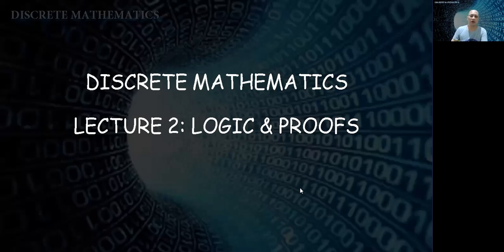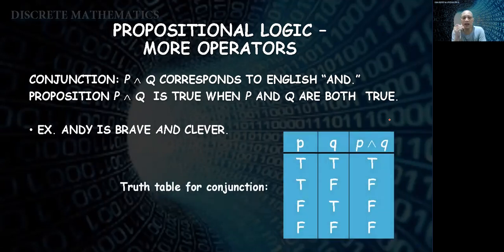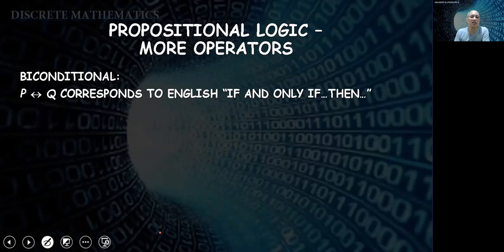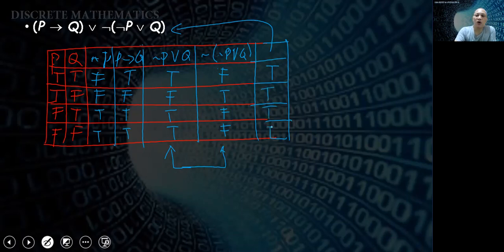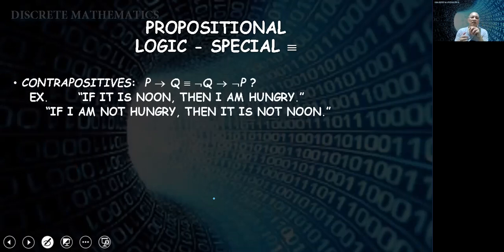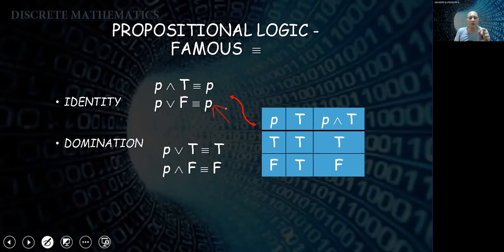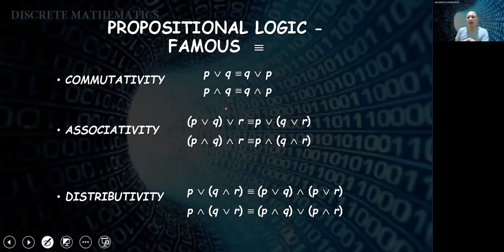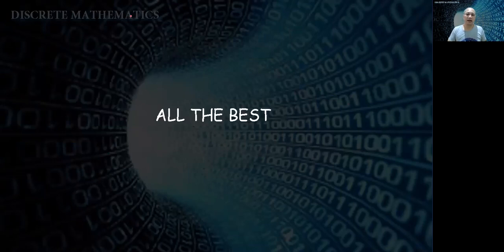Discrete Mathematics || Logic & Proof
This to train brain to understand the basic of existing formulas or maybe to trigger oneself creating rules and formulas beneficial for themselves and others.